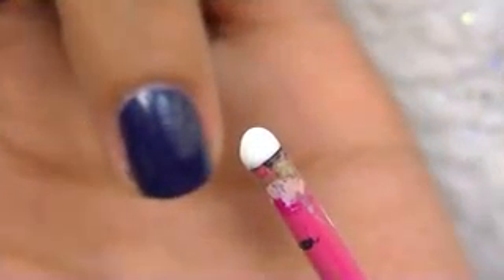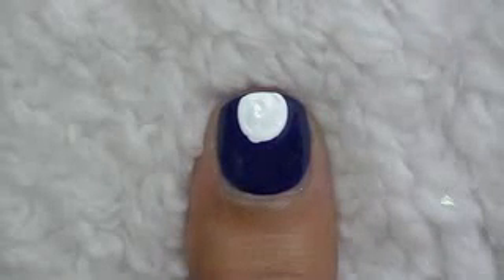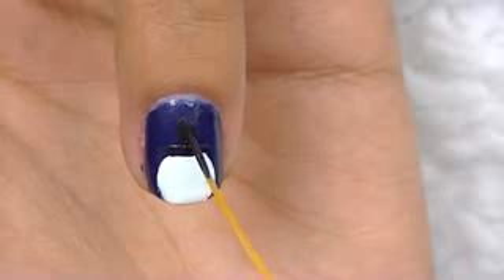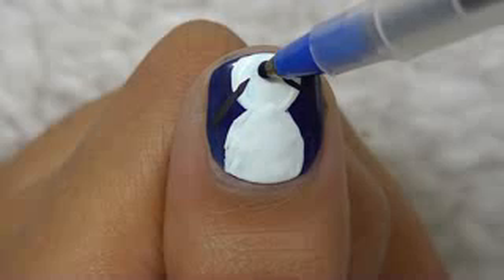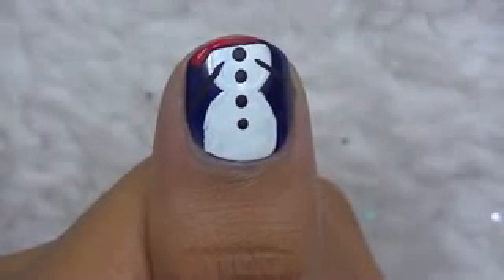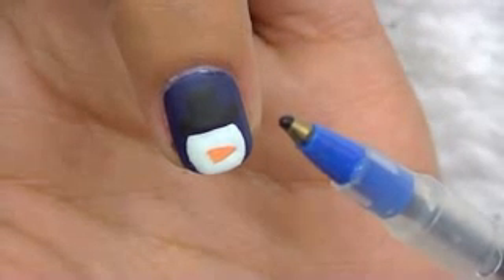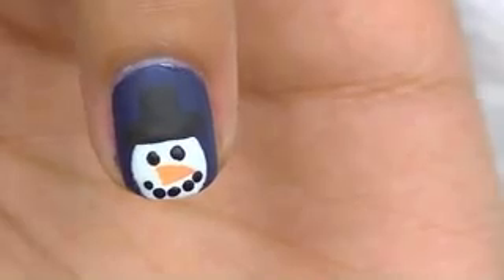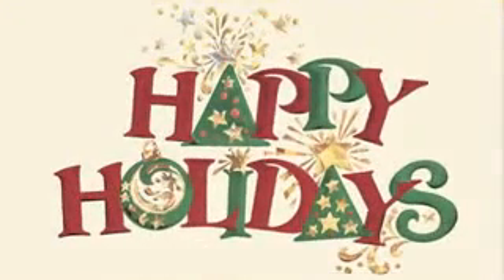Snow Man Nail Art